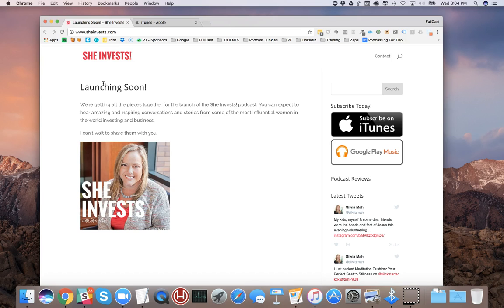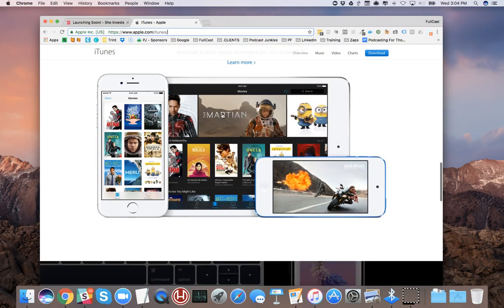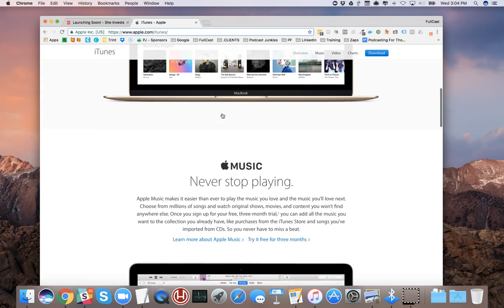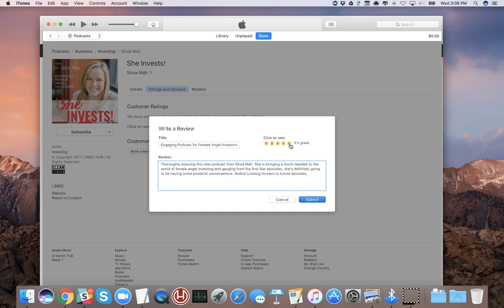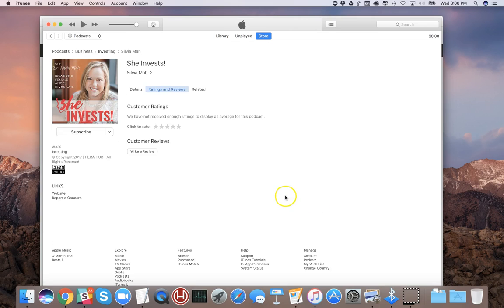How to Subscribe, Rate, and Review the She Invests Podcast on iTunes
This is the show where we highlight the growing number of female angel investors, the real unicorns. My mission is to equip female angel investors with more knowledge about how to invest, finding their tribe, and collaborating. From deal flow to exits, women have been gaining experience. Let's learn from each other. We can only improve our representation around the venture table by truly sitting at it and having a voice.